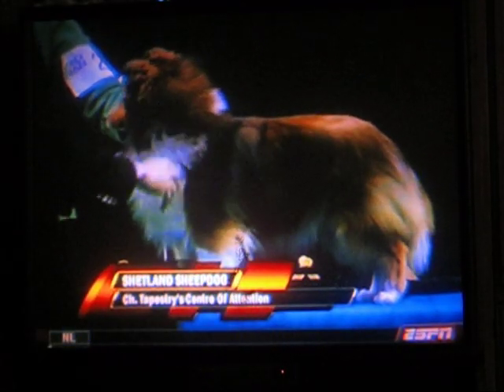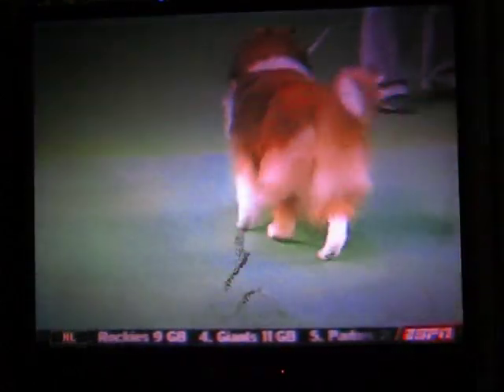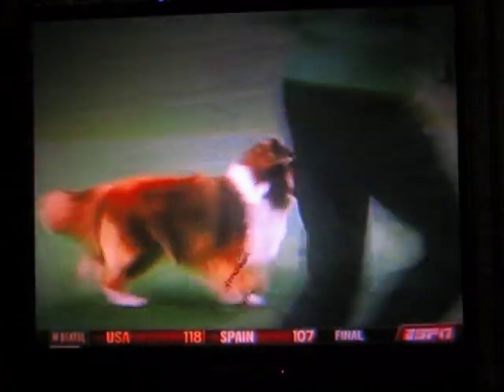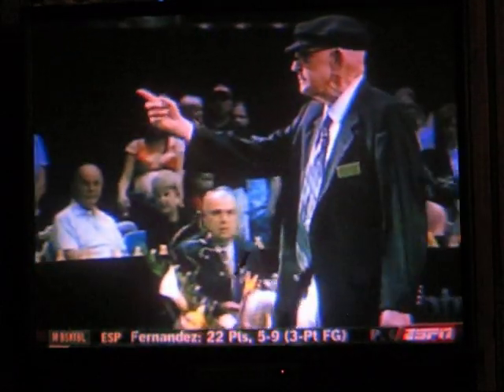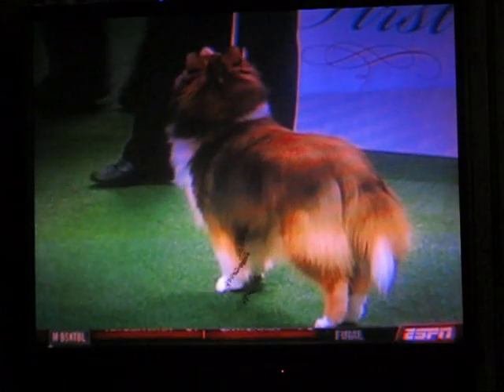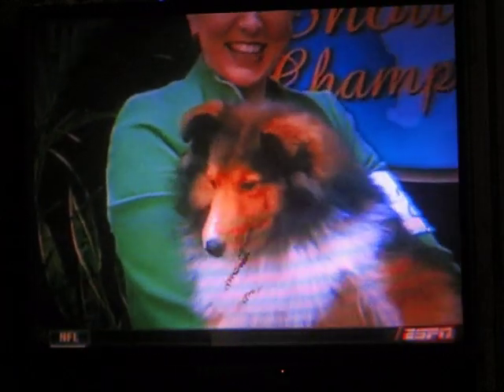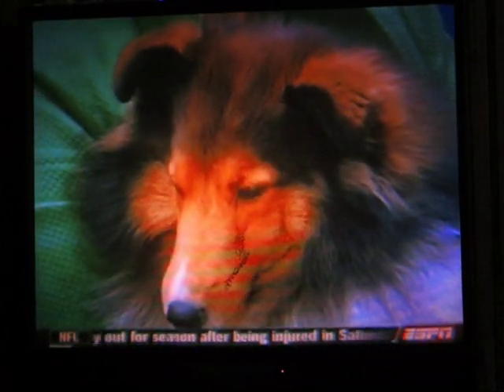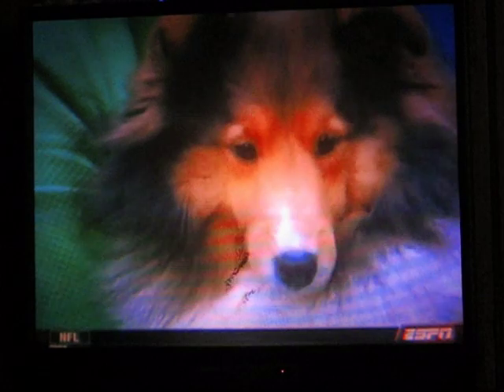Silver Trails Shelties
Our girl Annie on the green carpet at the dog show as shown on TV ESPN